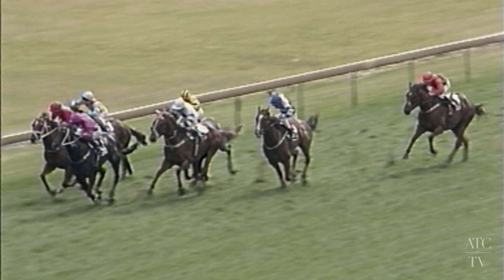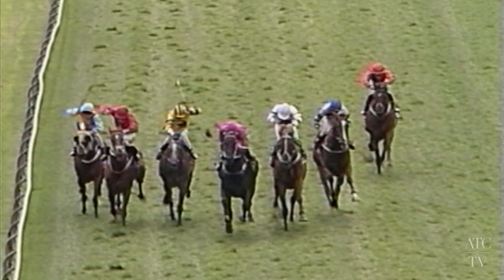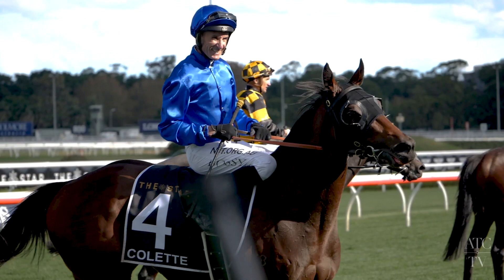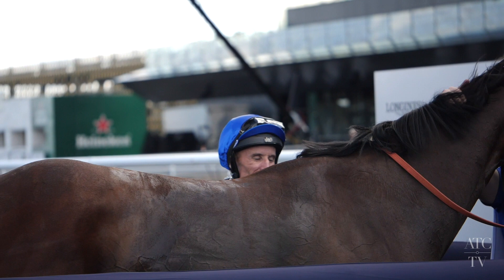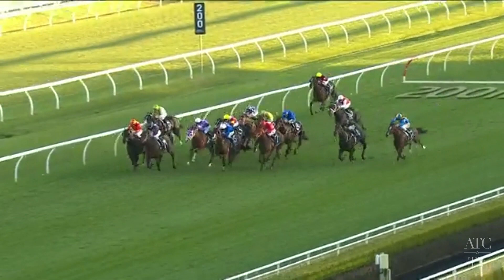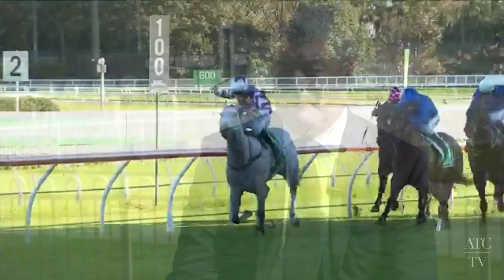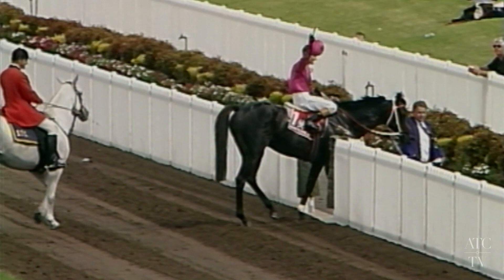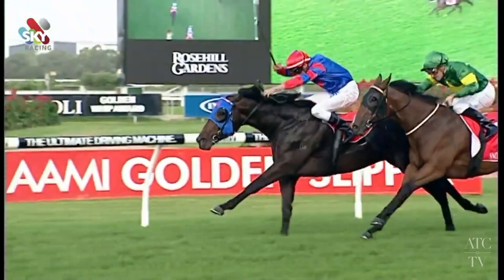Behind The Barriers: Darren Beadman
Former champion jockey and now Godolphin assistant trainer Darren Beadman takes a look back at some of the star horses he rode, including Octagonal and Lonhro, and speaks about the Darley and Godolphin operations in Australia.